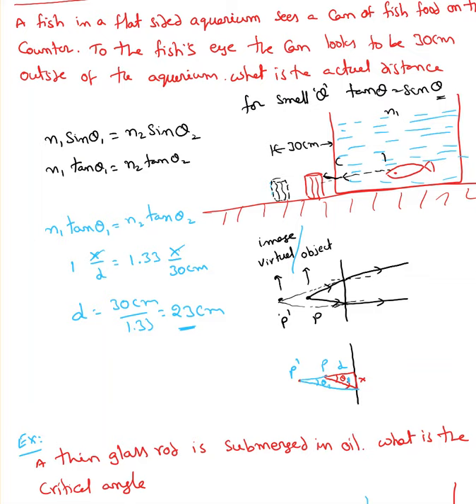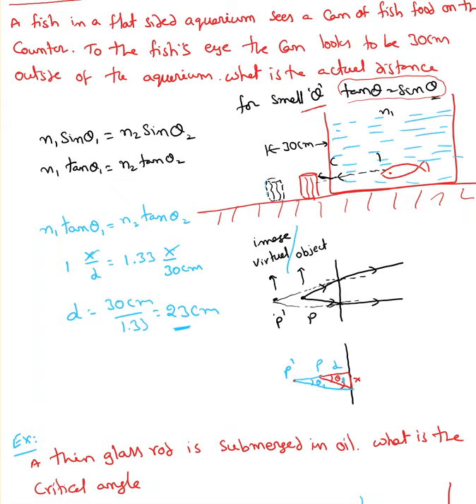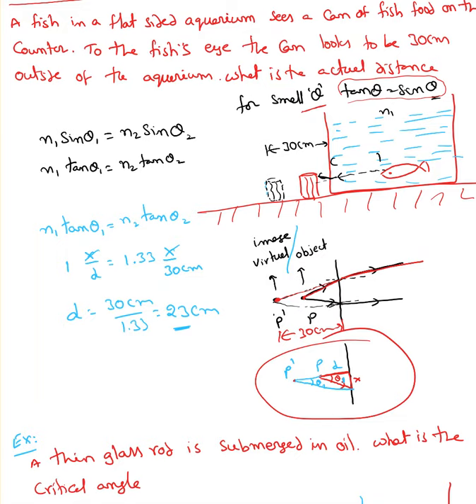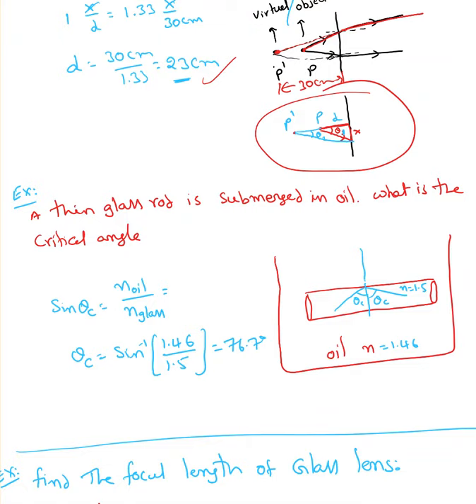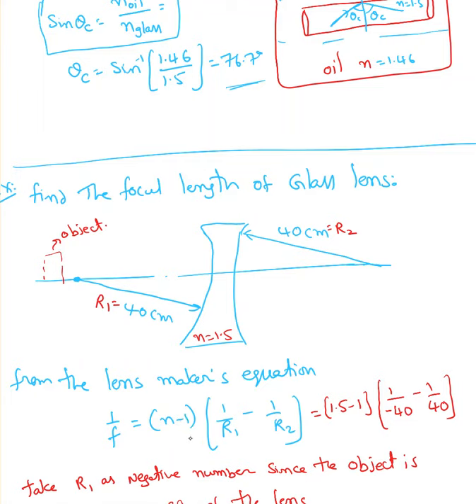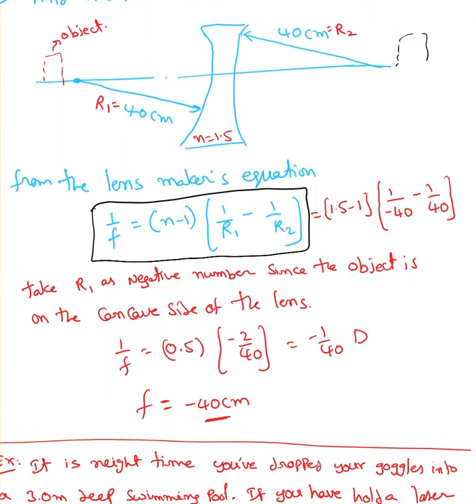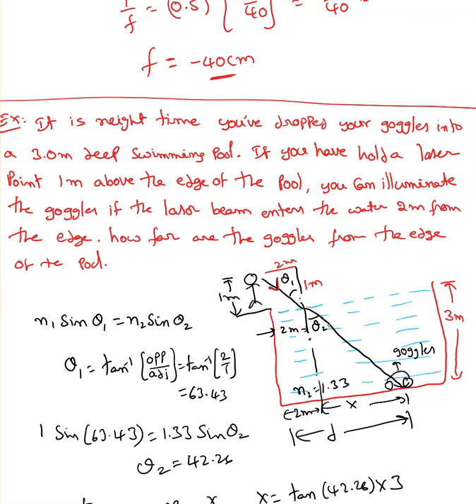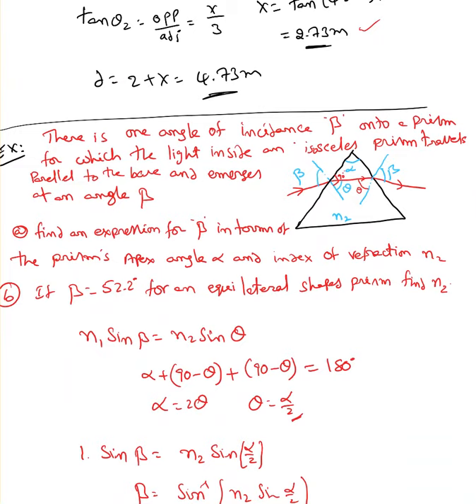Ray Optics 009